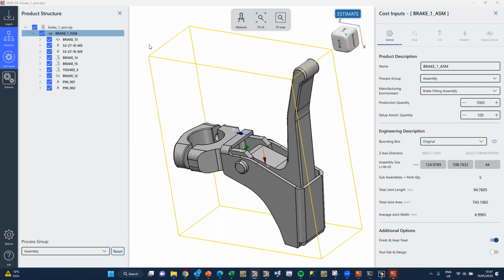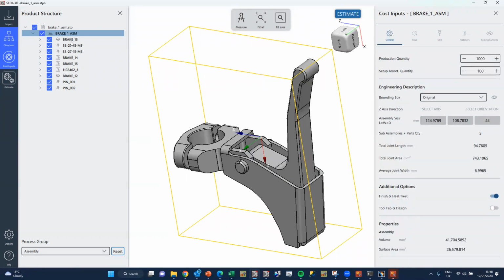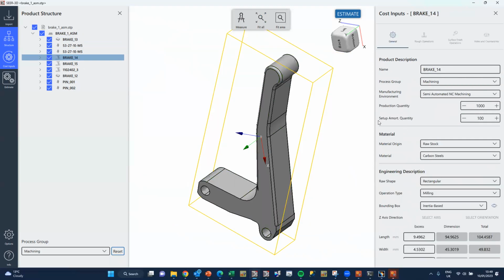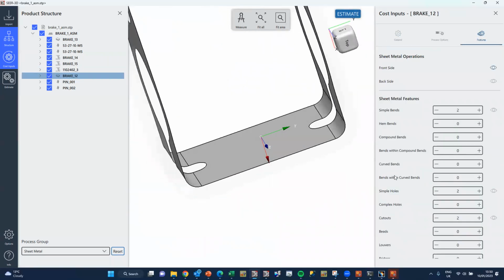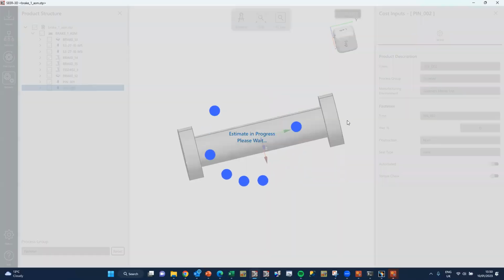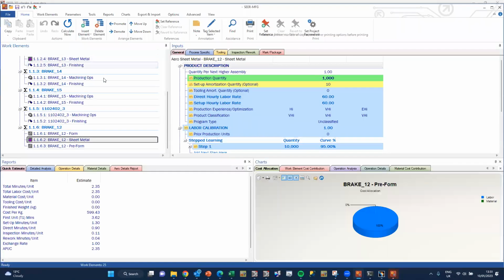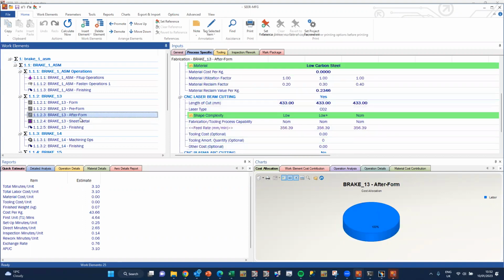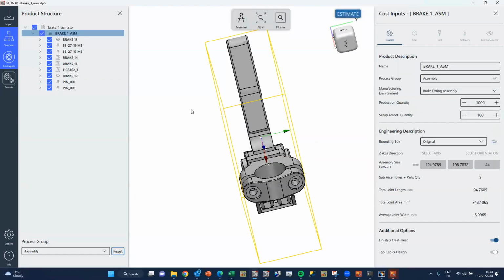SEER 3D Assembly